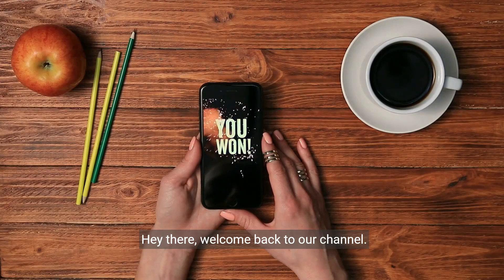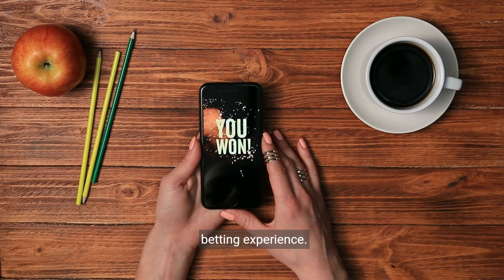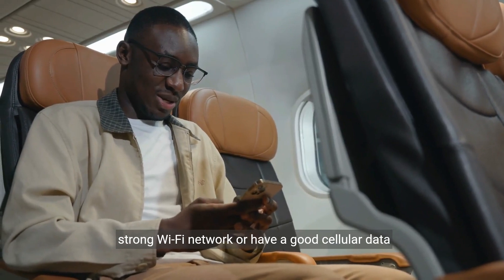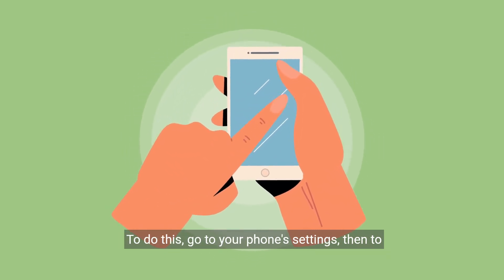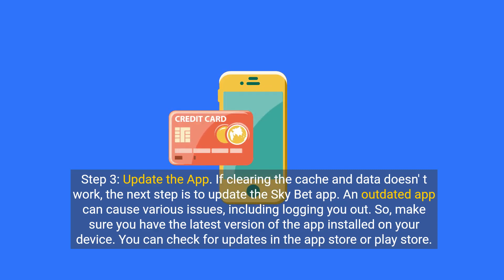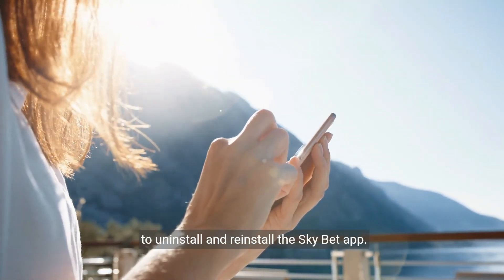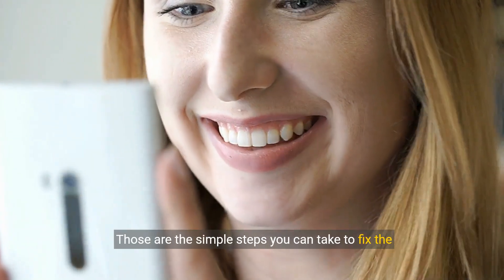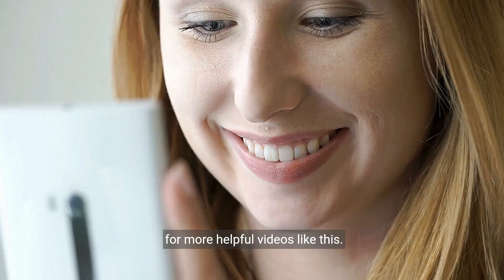How to Fix Sky Bet App Keeps Logging Me Out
Struggling with the Sky Bet app logging you out unexpectedly? Watch our quick guide to troubleshoot and solve this issue, ensuring a smoother betting experience. We cover everything from checking your internet connection to reinstalling the app. Don't let technical glitches hinder your betting - get back in the game now!